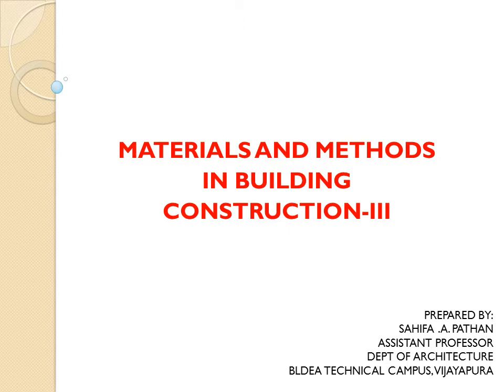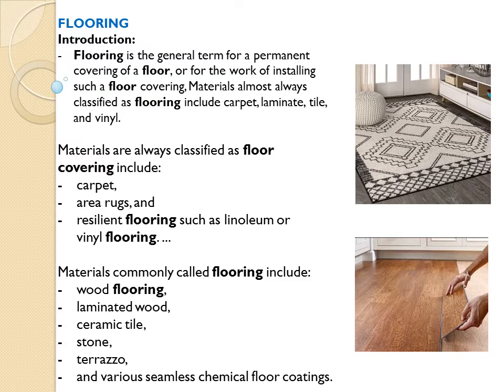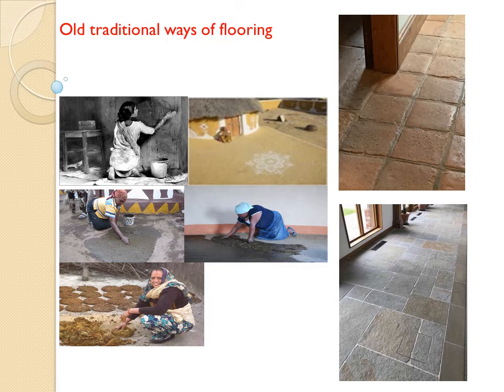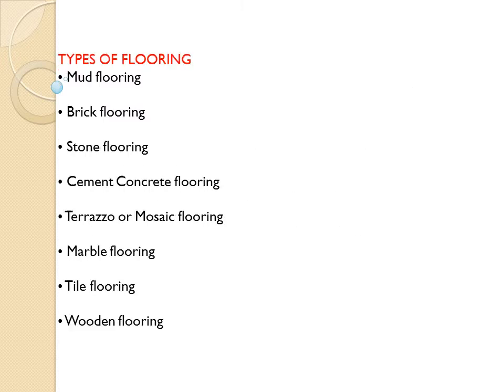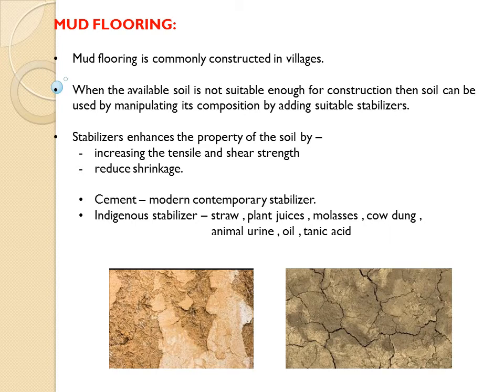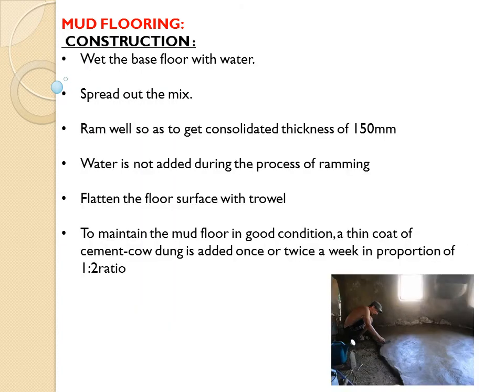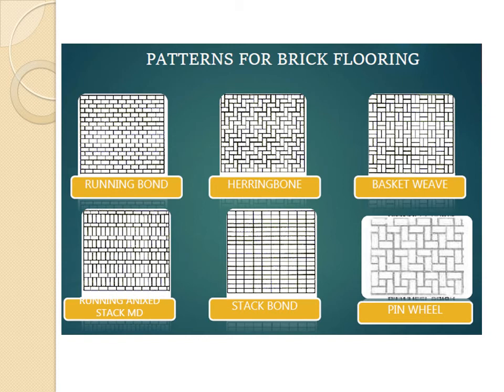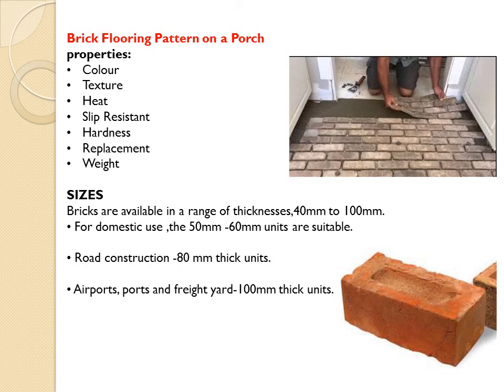Introduction Flooring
Introduction, types and Characteristics # Flooring